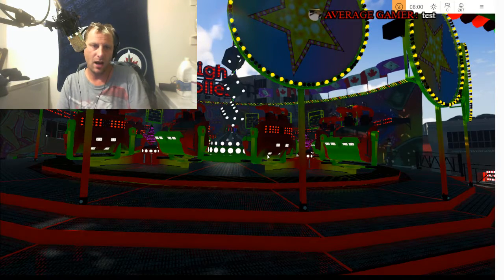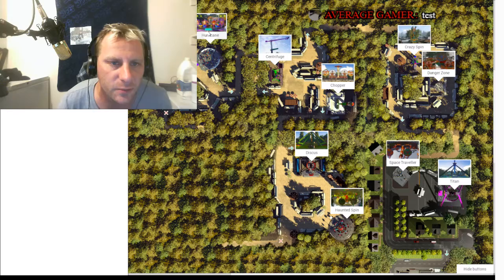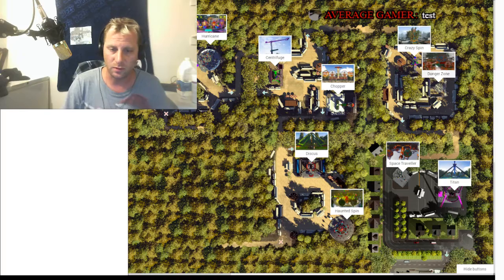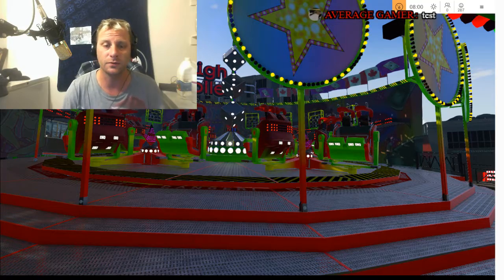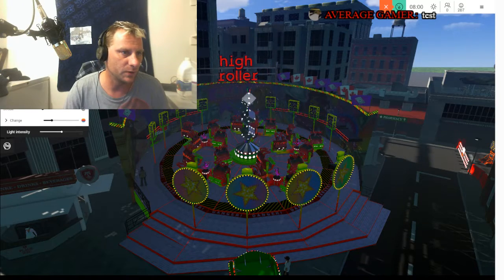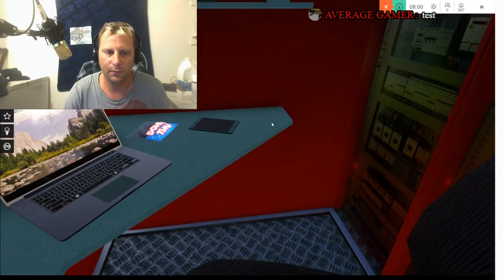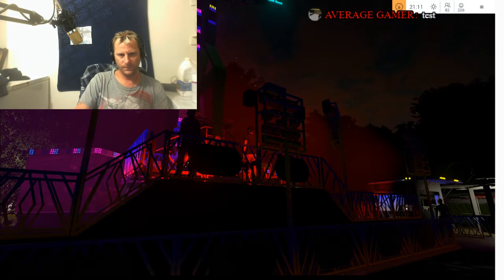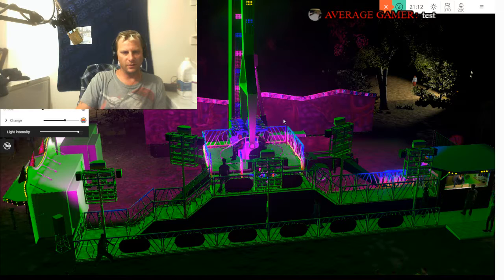lets try a fair game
WE ARE LOOK FOR MORE PEOPLE TO PLAY WITH US AND JOIN IN
IF YOU WOULD LIKE TO PLAY YOU WILL NEED TO CONTACT A MODERATOR
WE WILL SET YOU UP WITH THE MODS AND THE GAME NAME

I WILL BE LOOKING FOR MODERATORS

CHAT RULES:
1.NO political or religious talk
2. Respect all people (Mods and  Viewers)
3.Dont request for subs/shoutouts until you've been here a while
4. Cussing is allowed but don't got over-board
5. DON'T BE A DICK